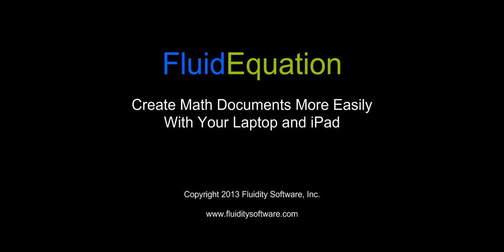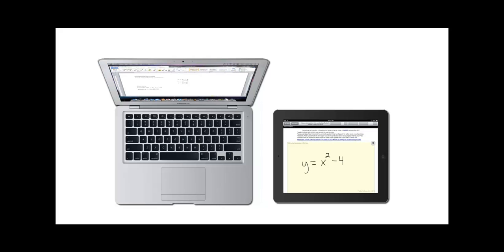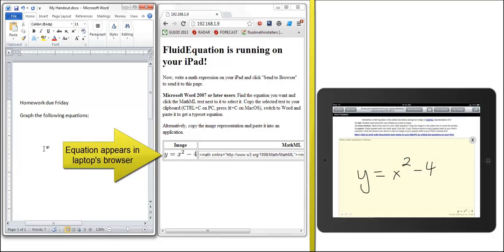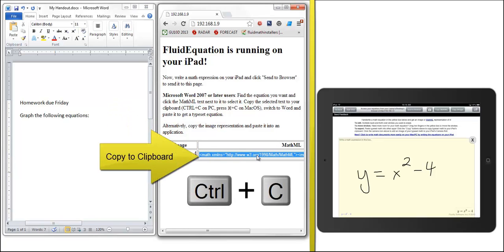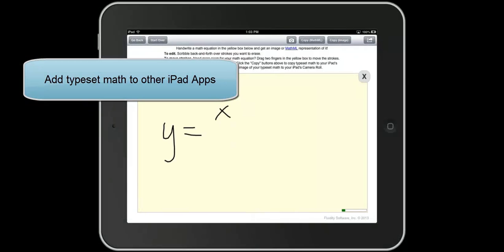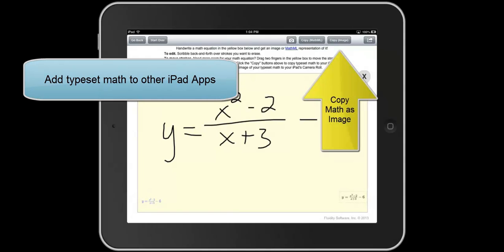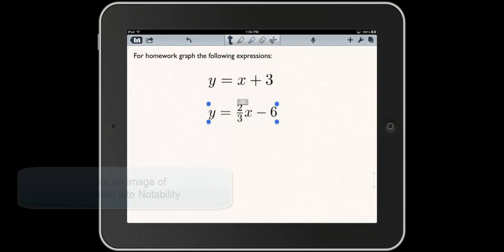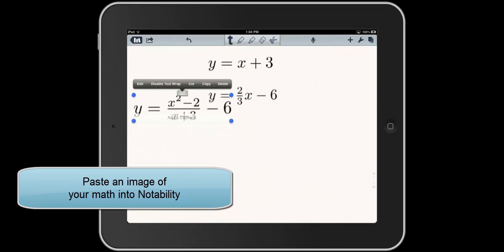FluidEquation2014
Add typeset versions of math you handwrite on your iPad to applications running on your Laptop or Desktop computer (e.g., iBooks Author and Microsoft Word).  You can also easily email typeset math to others or yourself.